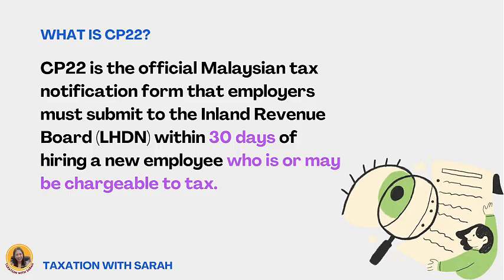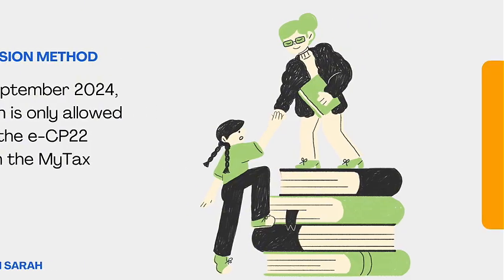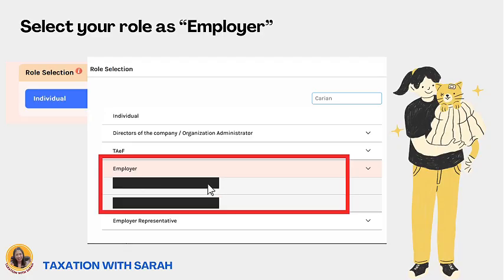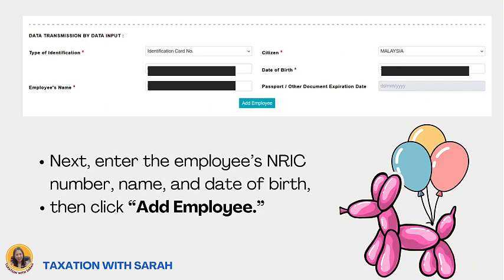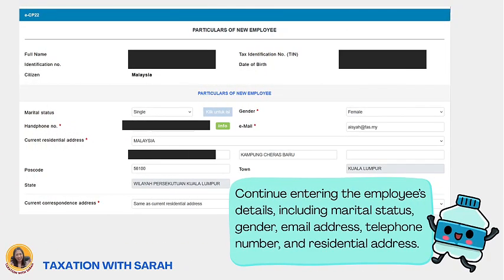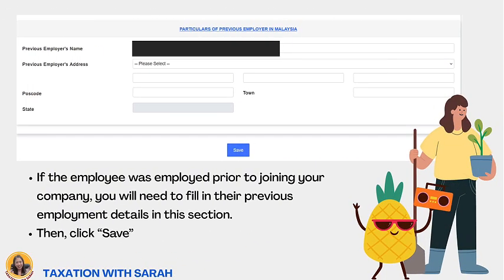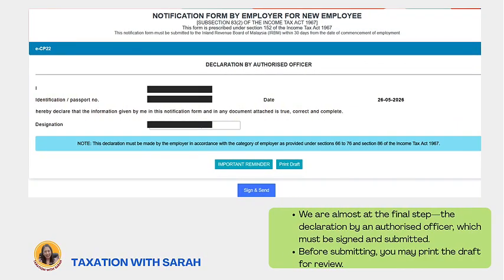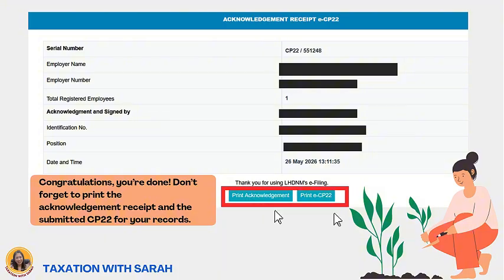New Employee? Don't Forget to Submit CP22! (Step-by-Step Guide)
Have you recently hired a new employee?

Don't forget that employers may need to submit CP22 to LHDN under certain circumstances.

In this video, we will guide you through:
✅ How to access the CP22 submission function in MyTax
✅ Information required for submission
✅ Document upload process
✅ Practical tips to help you complete the process smoothly

Watch till the end for a step-by-step walkthrough.

Follow us for more practical tax, payroll and compliance tips!